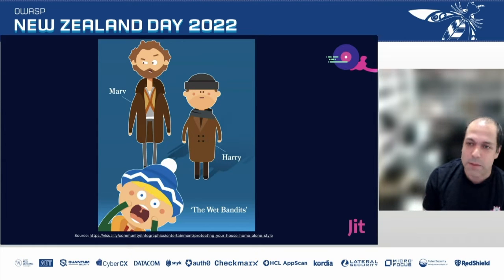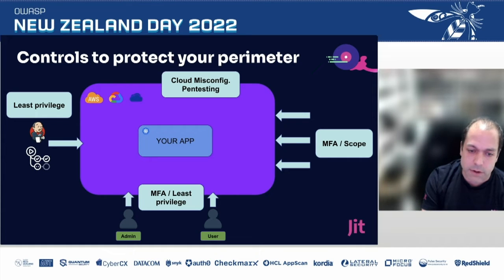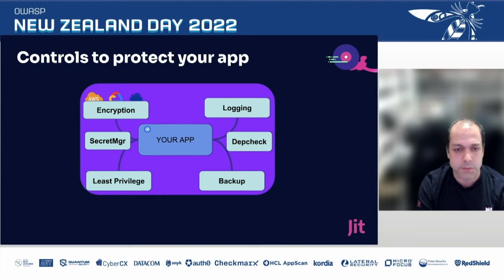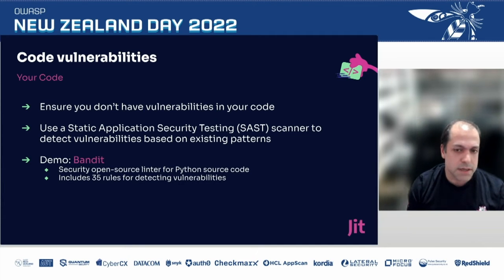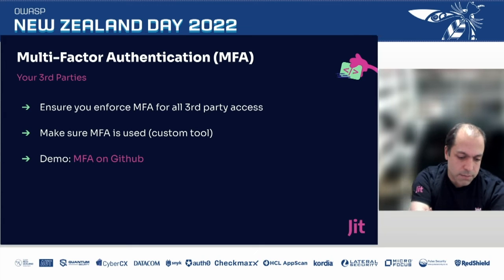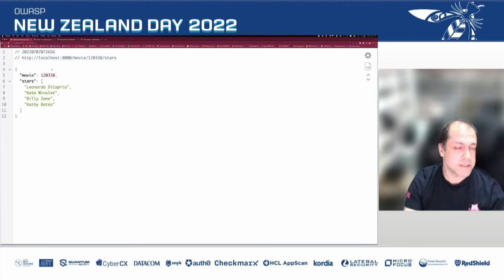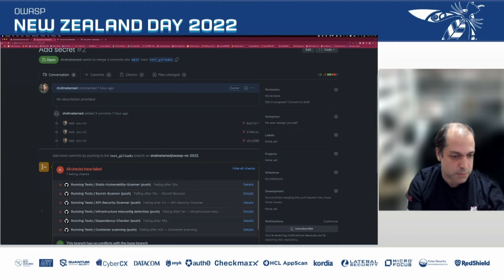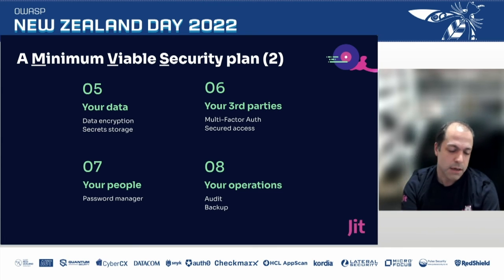OWASP NZ 22 - Minimum Viable Security for Microservices - David Melamed - Jit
Abstract

The migration of software from monoliths to microservices is long behind us, however managing microservices operations at scale comes with a layer of complexity, particularly with aspects of security that still have a learning curve. But what if all of this could be simplified and automated pretty easily?

Description

If we think about our production Kubernetes and microservices operations, in the same way we think about how we design and build our products, we could build and automate minimum viable security plans that we could easily bake into our config files and CI/CD processes. Once we build this foundational framework of security, it will always be possible to iterate and evolve our security framework, for advanced layers of security that often comes with time, increased experience, and greater maturity around security.

In this talk, we will present what MVS looks like for Kubernetes operations, how to build a cluster secured by design, continuously monitoring networking, container internals and primitives, and access management with a least privilege principle mindset. In this session we will demonstrate this through code, and even how this can work seamlessly with other CNCF ecosystem projects - from Helm to OPA, ArgoCD, Notary, as well at the most common DevOps stacks - Terraform, to AWS, Github Actions and more.

Speaker Biography

David Melamed is co-founder, and currently CTO, of Jit, the Continuous Security platform for Developers. David has a Ph.D. in Bioinformatics and over the past 20 years has been a full-stack developer, CTO and technical evangelist, mostly in the cloud, and specifically in cloud security. He has worked for leading organizations such as MyHeritage, CloudLock (acquired by Cisco), and led the 'advanced development team' for the CTO of Cisco's cloud security (a $500M ARR BU).